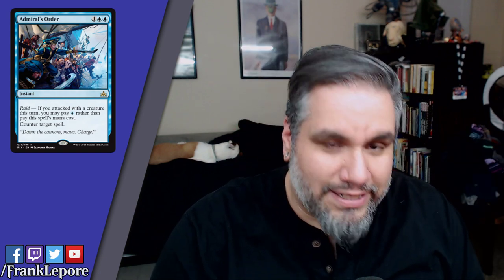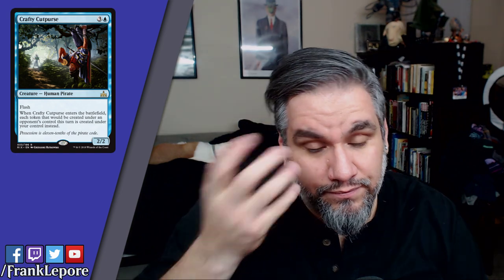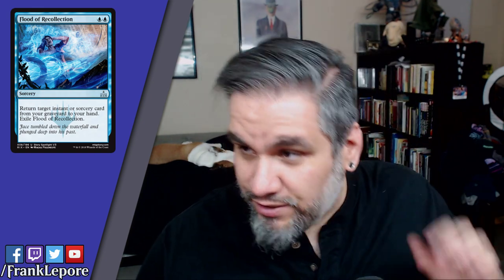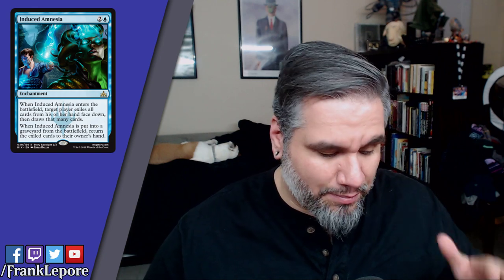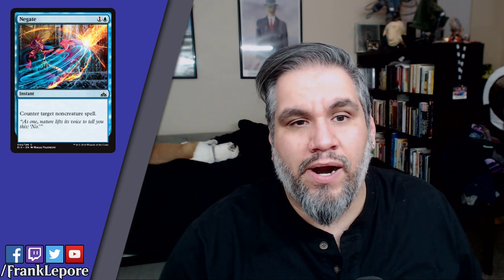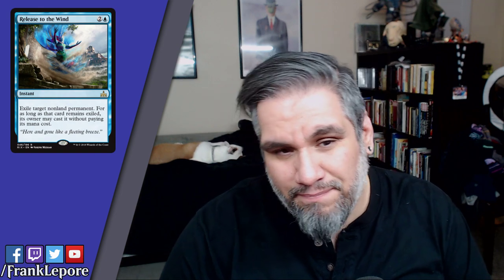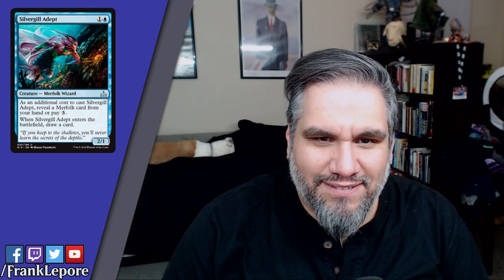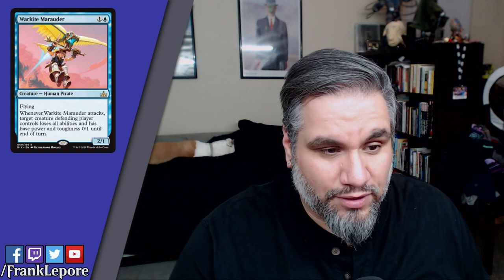Rivals of Ixalan Set Review - Blue